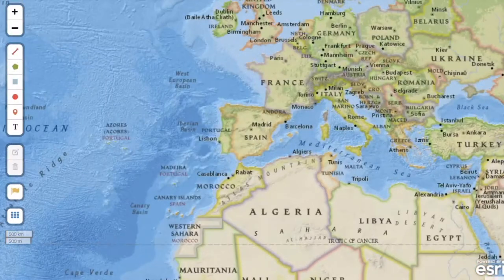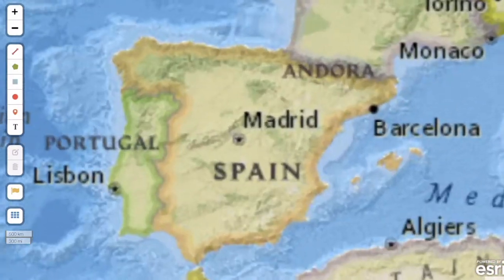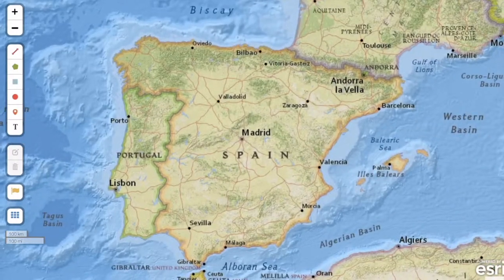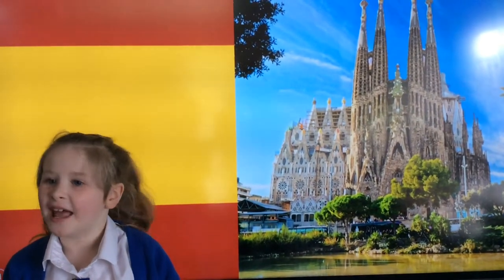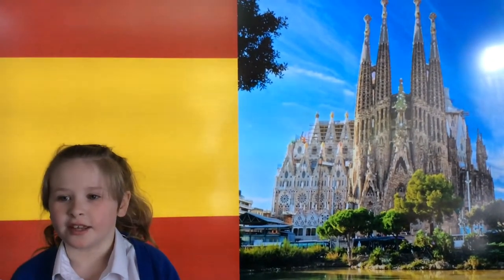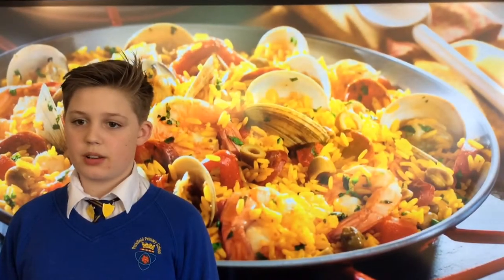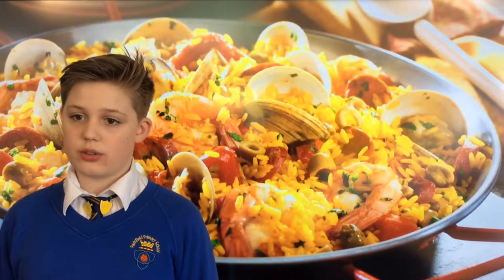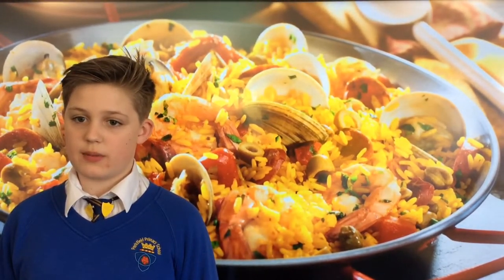Geography Kids - Spain